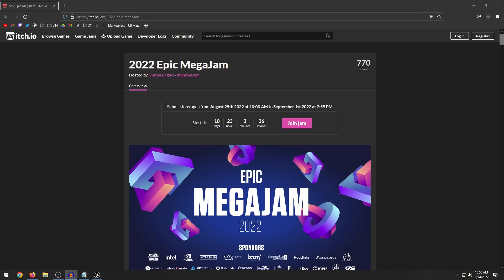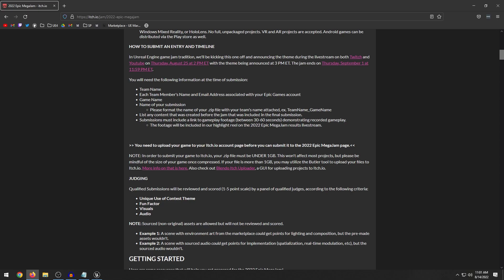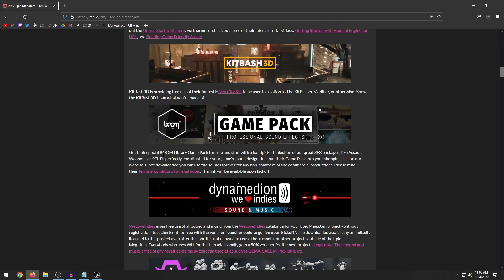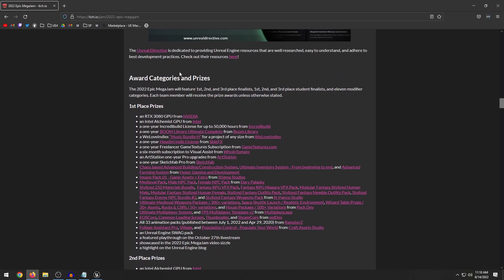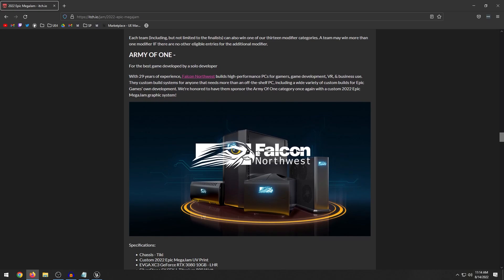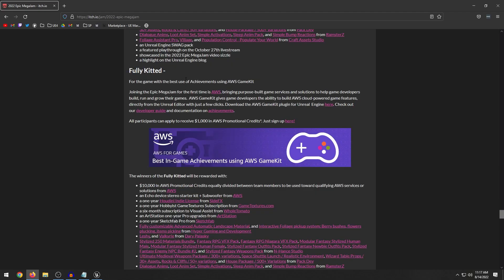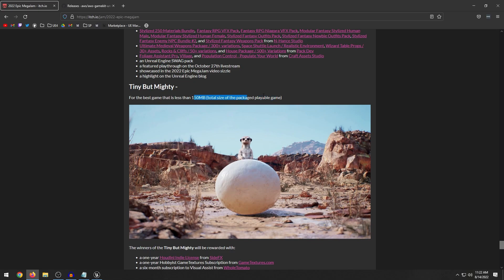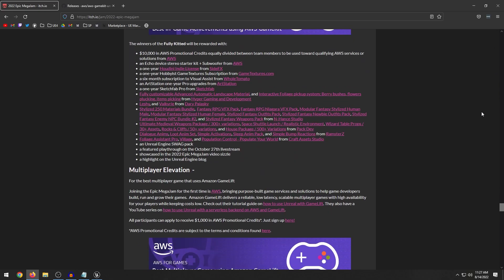HOW TO JOIN THE EPIC MEGAJAM 2022 - Make A Game Using Unreal Engine!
The 2022 Epic Megajam Kicks off on August 25th to Sept 1st. I'm not sure if I will be participating in the jam, but let me know what you guys think down in the comments below!